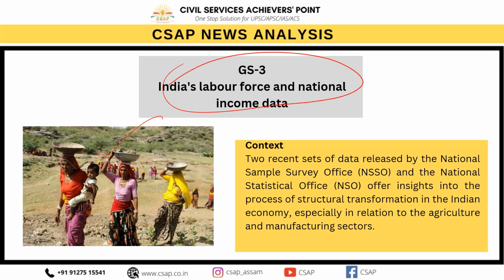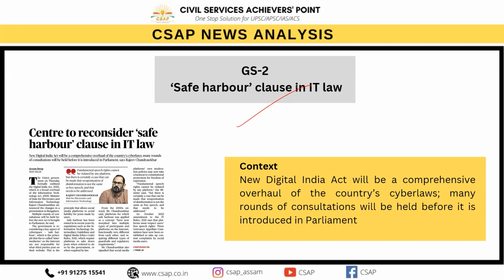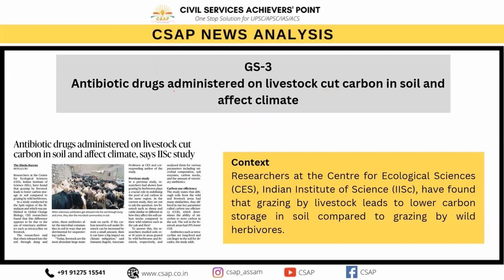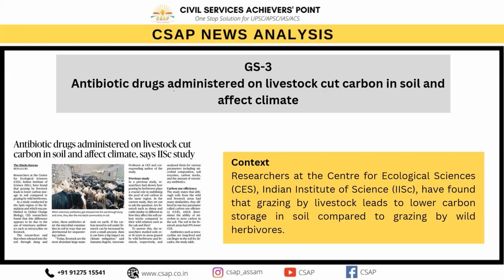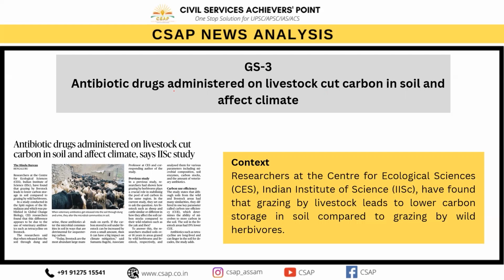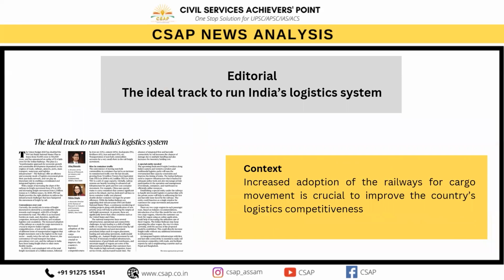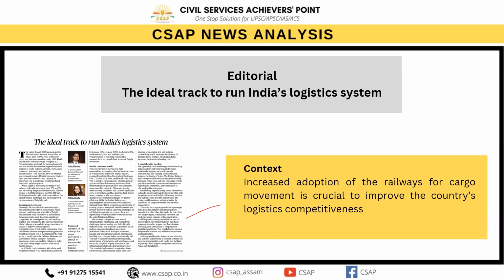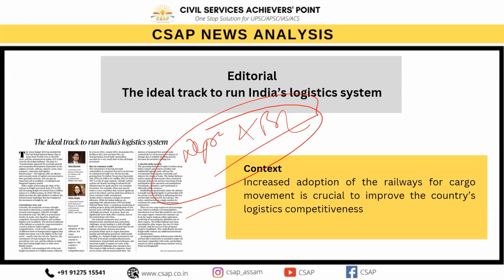CSAP News Analysis CNA - 10th March, 2023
The Hindu, The Indian Express and Assam Tribune News Paper Analysis, Dated 10th March, 2023

To download the pdf of 10th March 2023 click the

Address: CSAP Head Office, House No. 108, First Floor, near Barowari Bus Stop, Uzan Bazar.